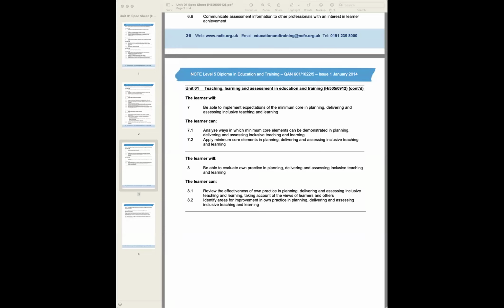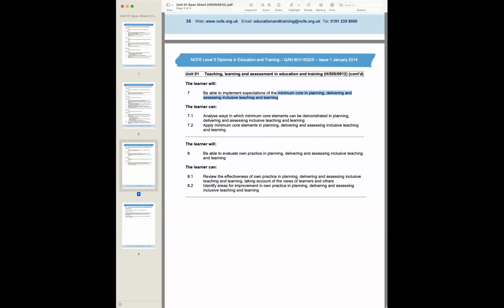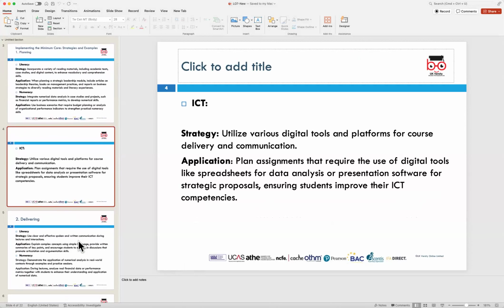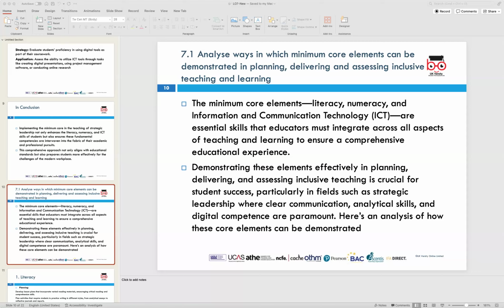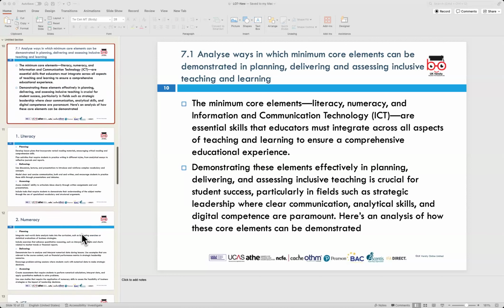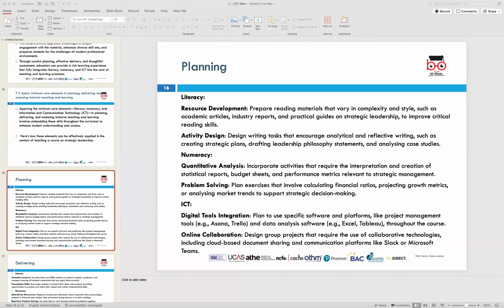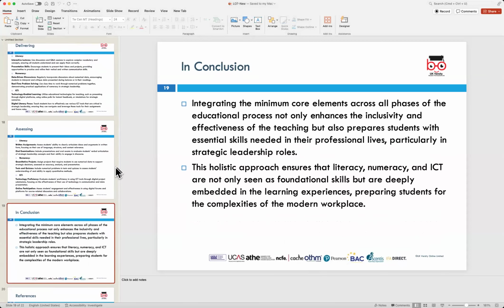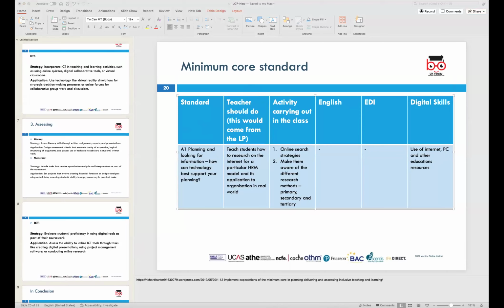NCFE L5 DiET -Unit- Teaching, learning and assessment in education and training– LO7-(RS)